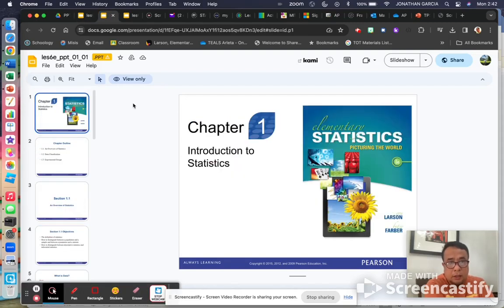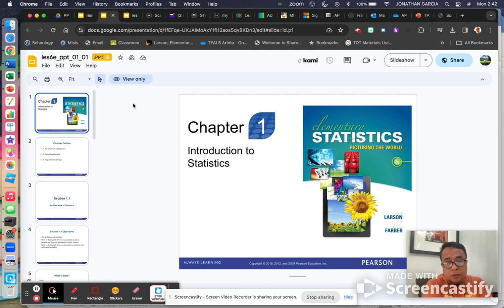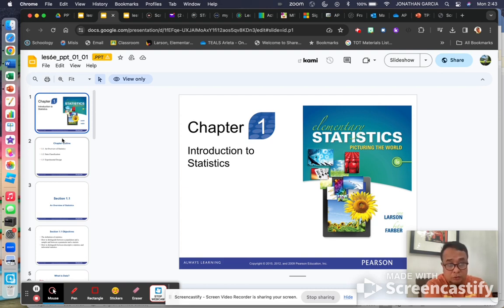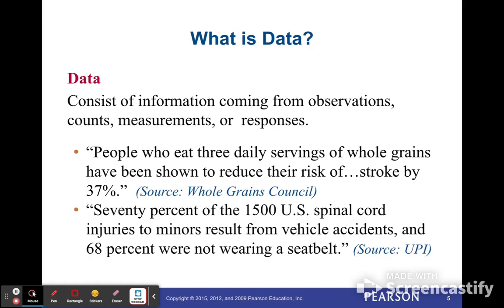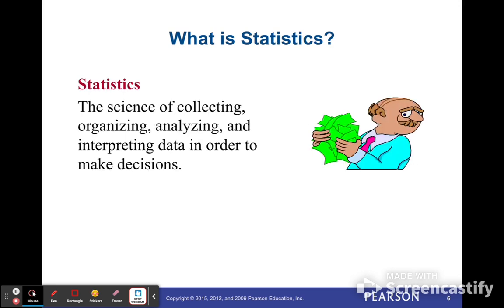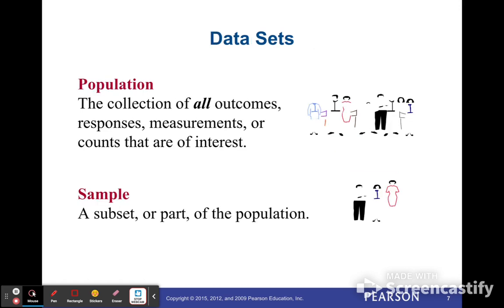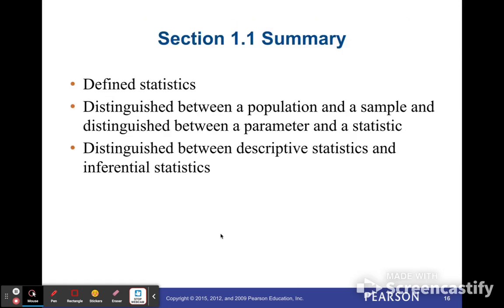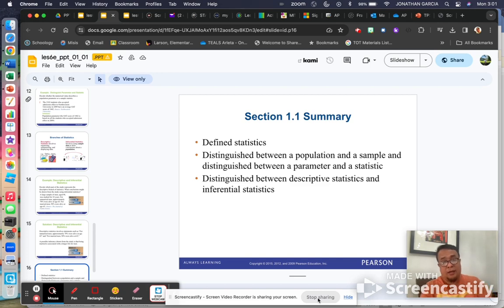Section 1.1 Lesson